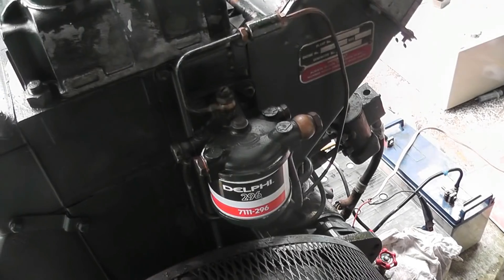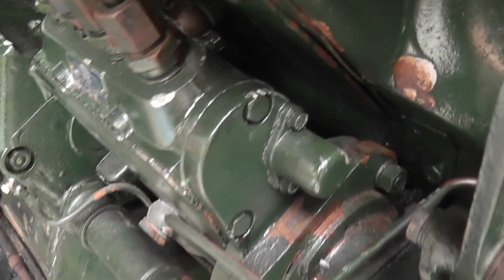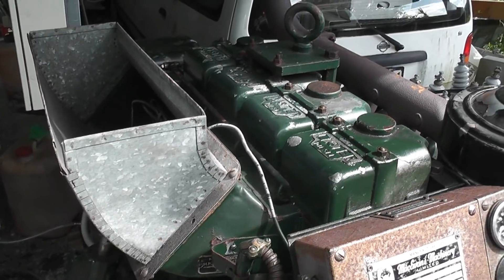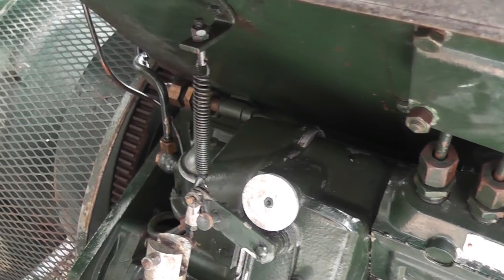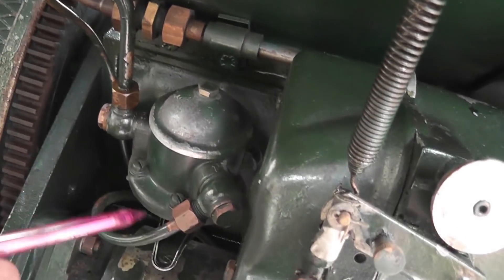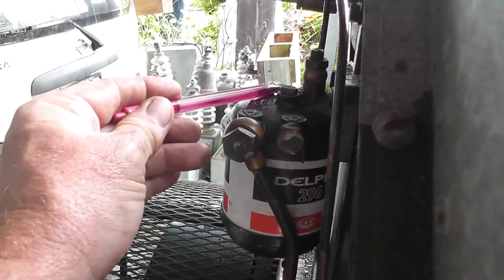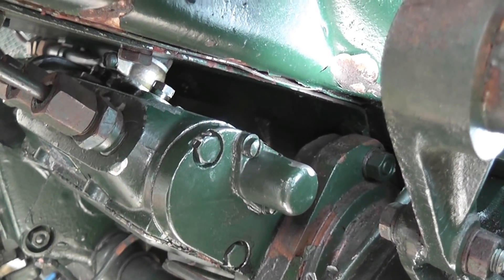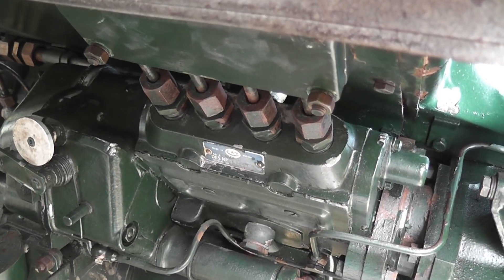Purging diesel fuel pump on Lister HA4 engine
I was planning to do a load test but had an airlock in the temporary fuel line, and the Lister HA4 engine stalled.

I was doing too many things at the same time and forgot to check that the fuel was flowing properly during a 5 kW load test.

An air lock got in the fuel pump and I had to purge/bleed the fuel filter and the fuel pump.
As I had not done this before, had to resort to the internet, and I did not want to crack the high pressure fuel lines to the injectors as that is not needed IMO, and often more problems are created with leaks on the HP side of the pump. As long there is fuel above the eye of the fuel pump, the pump will disperse the air out of the HP lines.

0:14 Start and running out of fuel
0:46 Start attempt 1
1:03 Start attempt 2 (bleed fuel filter only)
1:20 Start attempt 3 showing pinion gear
1:40 Start attempt 4 bleed one side of the fuel pump.(engine is trying to catch)
2:00 showing part of fuel bleeding process.
2:45 Start attempt 5 engine firing up and stopping (timed out)
3:10 Start attempt 6 success.
3:47 Email 3Ø Meter with 5 kW load on it. (charging voltage) engine running well.
5:20 heater elements
5:32 shutdown
5:43 showing complete purging process (hope it helps others)

Thumbnail selection is a snagit screenshot at 7:12